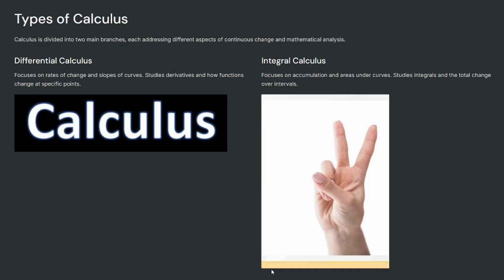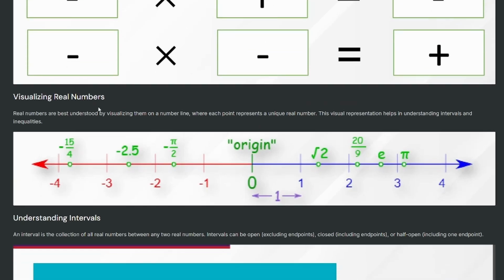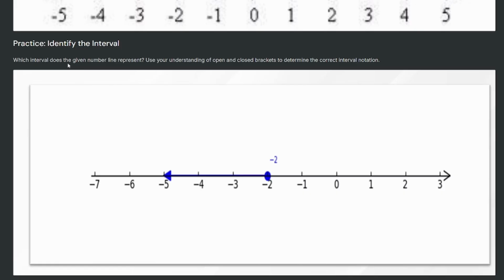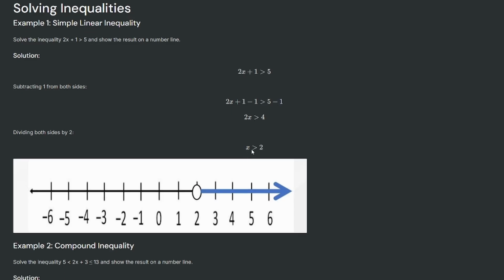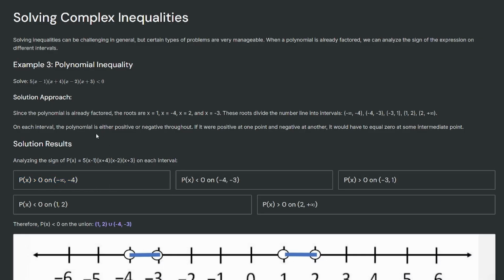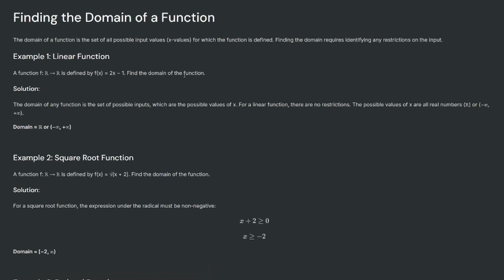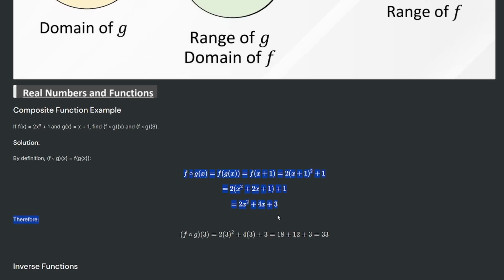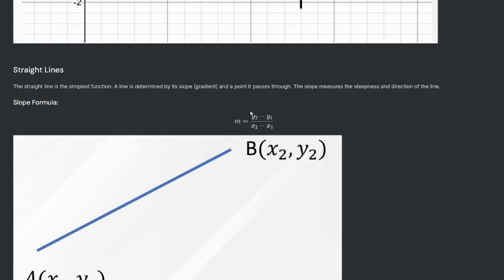Real Numbers and Functions Explained | Calculus & Linear Algebra Basics | CodeAI With Saugat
Hey, I’m Saugat! 👋

Welcome back to *CodeAI With Saugat*!
In this video, we’ll explore **Real Numbers and Functions**, a foundational topic in **Calculus and Linear Algebra** — and a core part of learning **AI and Machine Learning**.

00:00 Introduction
00:50 What is Calculus?
02:35 Numbers and Intervals
05:34 Number line system and Interval
10:52 Inequalities
12:28 Solving Inequalities Problems
19:04 What Is a Function
20:38 Domain of a function
23:16 Composite and Inverse of a function
26:00 Vertical line test
26:34 Straight Lines
28:19 Summary & Outro

🎓 What you’ll learn in this video:
• Understanding Real Numbers and Intervals
• Open, Closed, and Half-Open Intervals Explained
• Solving and Visualizing Inequalities on Number Lines
• Introduction to Functions and Their Domains
• Real-World Examples of Mathematical Functions

This lesson helps you strengthen your basics in mathematics, which are essential for AI, ML, and Data Science.

💡 Perfect for:
- Students learning Calculus or Linear Algebra
- AI/ML beginners who want to improve math foundations
- Anyone starting their journey in Artificial Intelligence

✨ Let’s make math simple and visual together!